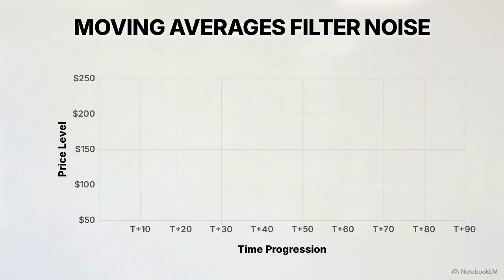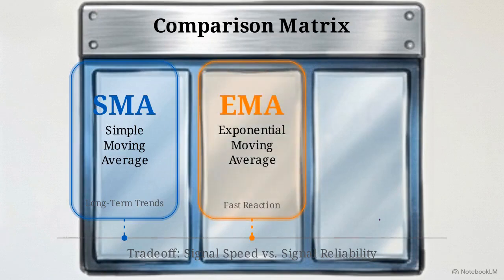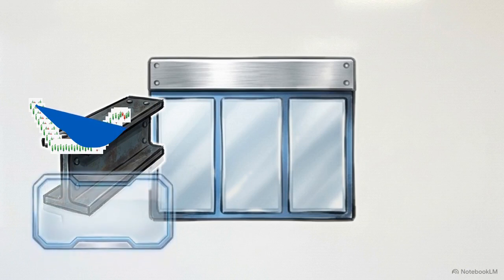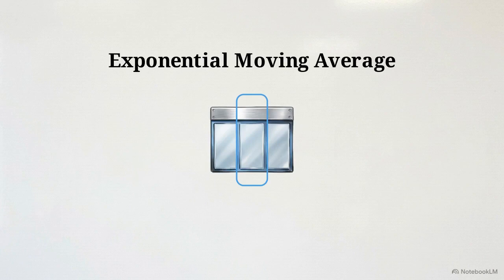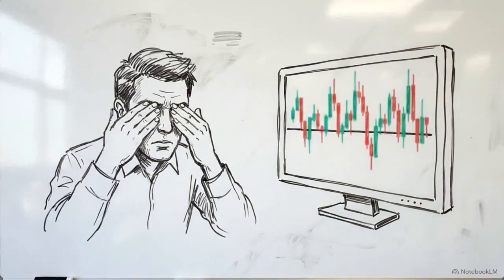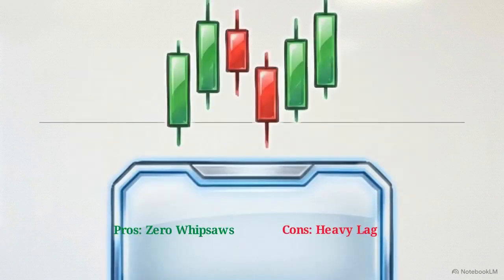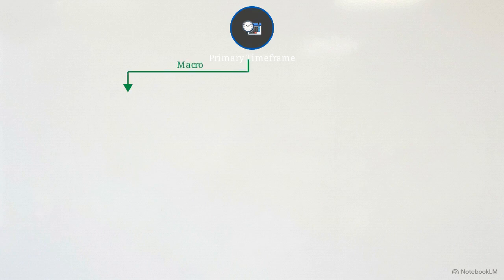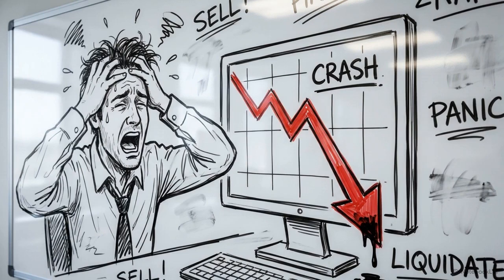Stop Losing to Market Noise! The Ultimate Moving Average Guide (SMA, EMA & TRIX)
The financial markets often feel like a chaotic sea of flickering red and green lights, but your biggest challenge isn't finding data—it's filtering out the noise to see the actual trend
. Moving averages are the ultimate compass to help you identify where the market has been and where it might be headed
In this video, we break down everything you need to know about navigating market trends using moving averages. From the foundational Simple Moving Average (SMA) to the advanced Triple Exponential Average (TRIX), we will help you match the perfect technical indicator to your specific trading style and timeframe
📌 Timestamps / Chapters:
0:00 - Intro: Filtering out market noise and finding the trend
1:15 - The Simple Moving Average (SMA): The gold standard for long-term support and resistance levels
3:30 - Exponential Moving Average (EMA): Adding speed and catching short-term swings in volatile markets
5:45 - The TRIX Indicator: A triple-smoothed momentum oscillator designed to eliminate "market jitter" and ignore minor price fluctuations
8:00 - Choosing Your Strategy: 200-day SMA vs. 9-period EMA vs. TRIX
10:30 - Your Next Steps: How to backtest these indicators on historical charts
💬 Question of the Day: What is your preferred moving average for tracking trends?
👇 Resources & Links:
[Insert Link to Trading Platform/Chart Software]
[Insert Link to your Newsletter/Website]